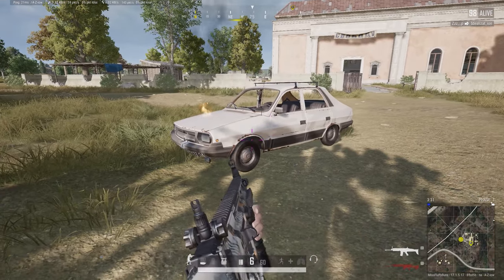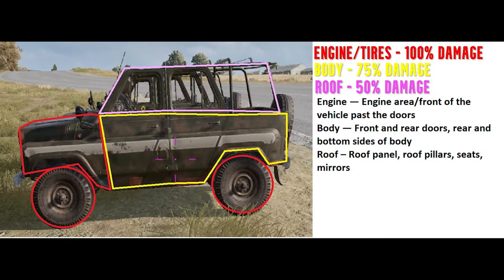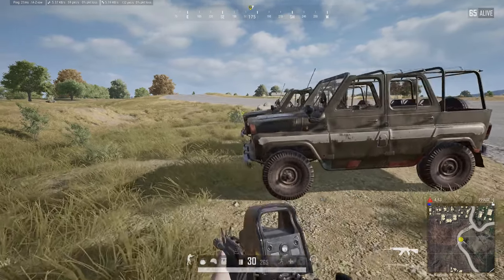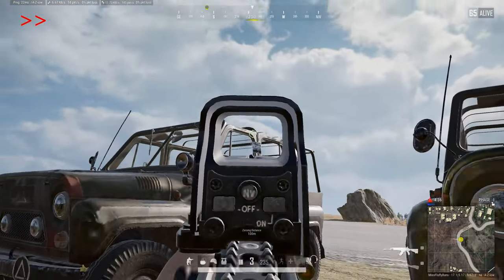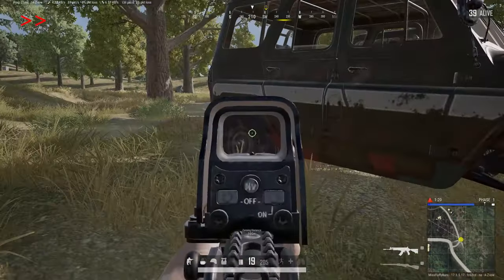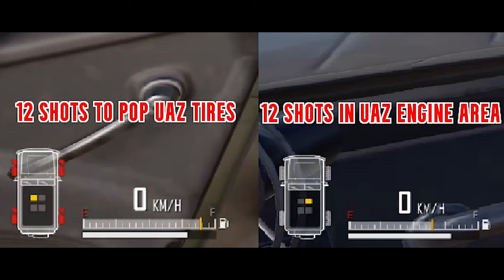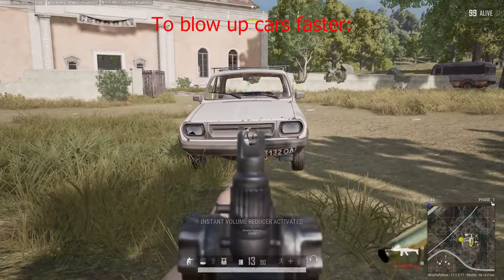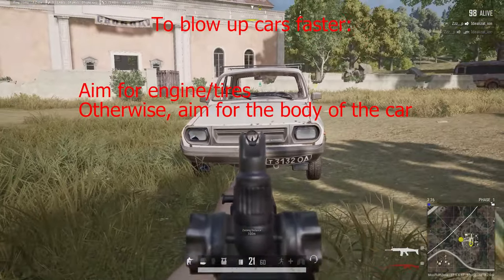PUBG: Vehicle Damage Zones Explained - Where to shoot cars!